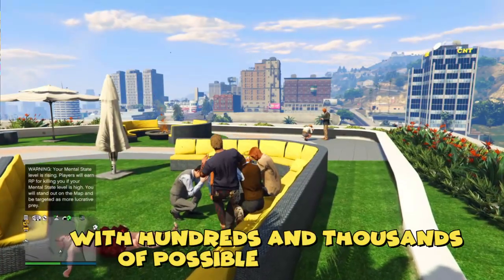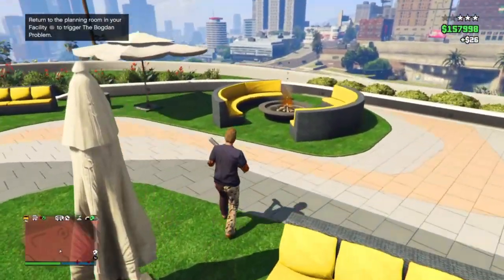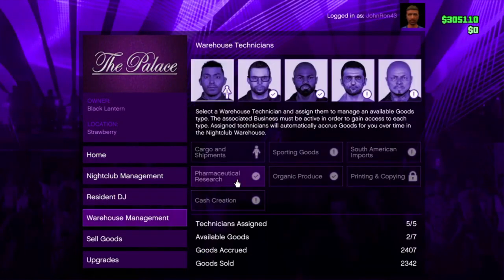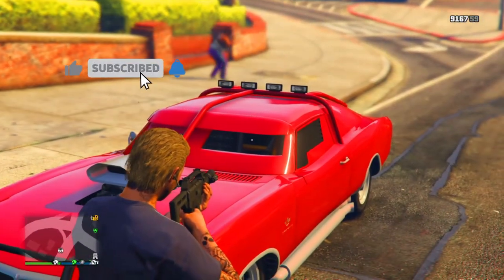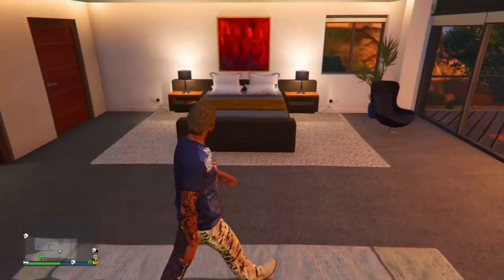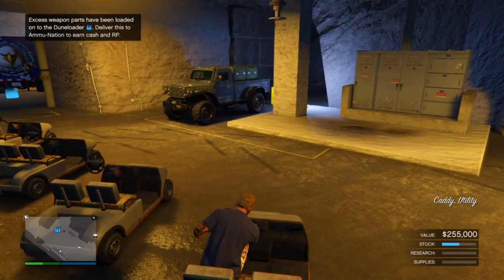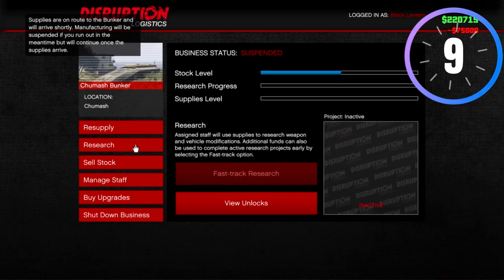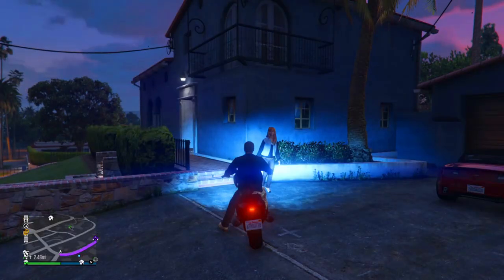Top 5 BEST PURCHASES That YOU Can Make In GTA Online!!!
Today I will go over the top 5 Purchases  in GTA Online!

in today's video ill be playing in GTA 5 Online and talking about the top 5 best purchases available in the game

These are the some of  best purchases  in GTA Online, This Video Will help You Decide On A Purchase That You Have Been Thinking About Making In GTA Online

In this video we'll show you all purchases which are available in GTA V online to find out which one you prefer
We'll include cars,businesses,buildings etc to determine which puchases in worthy of being classed in the top 5 ranking